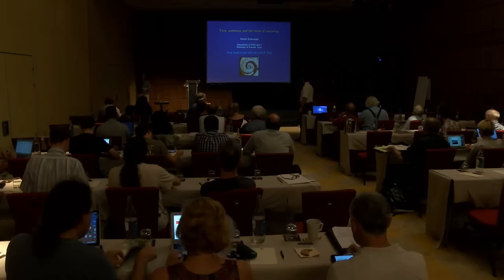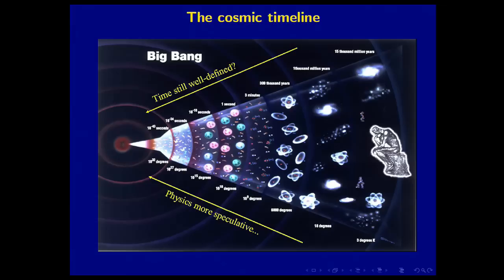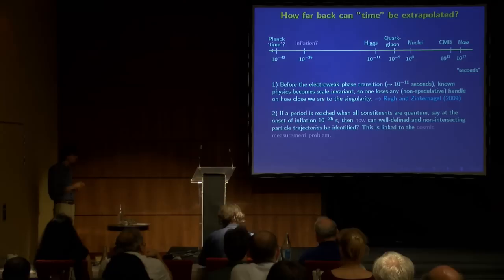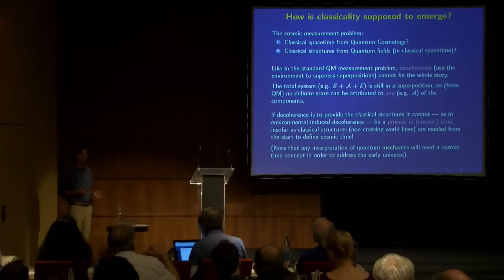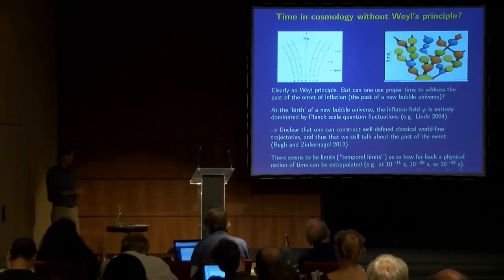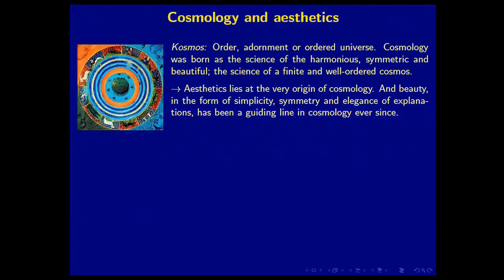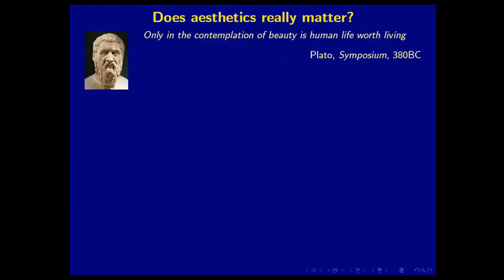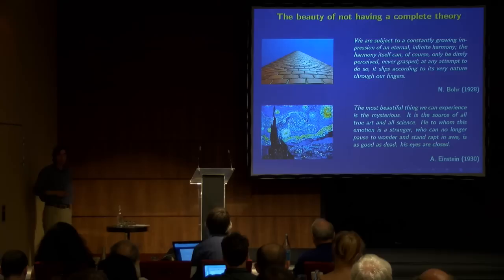Philosophy of Cosmology